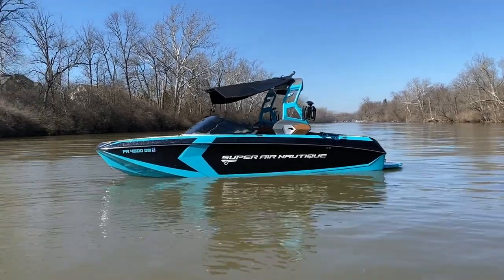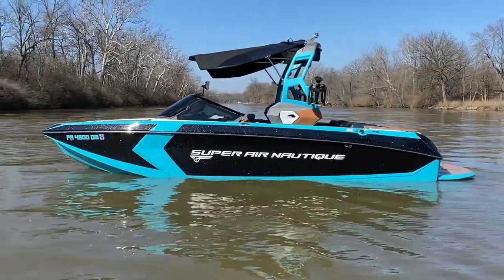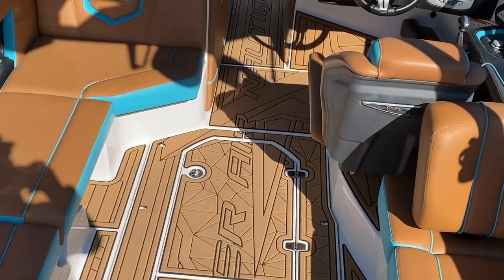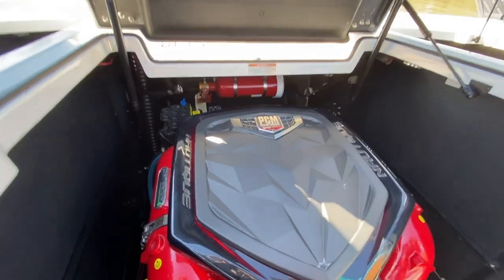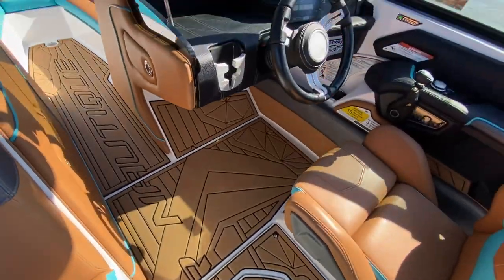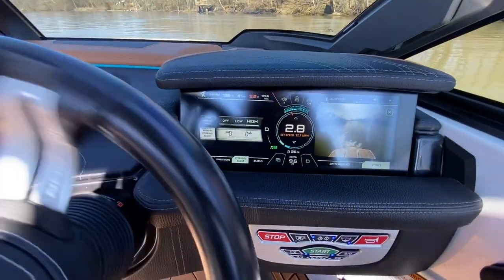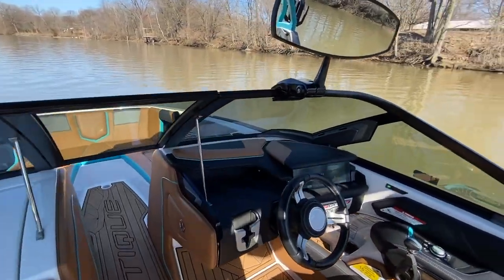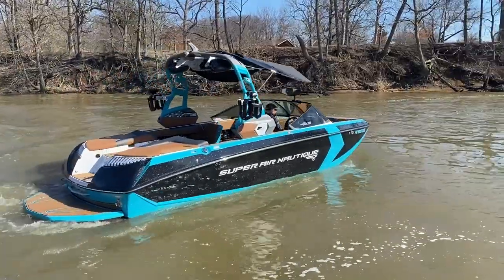2019 Nautique G23 - Reef Blue/Jet Black Metal Flake - On Water || N3 Boatworks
This gorgeous G23 is in awesome condition with low hours on the H6 Engine.

Address:          N3 Boatworks
7001 Hawthorn Park Drive